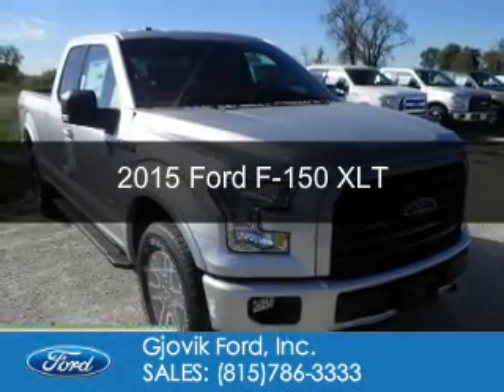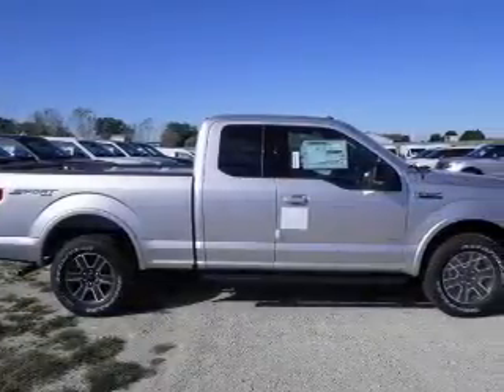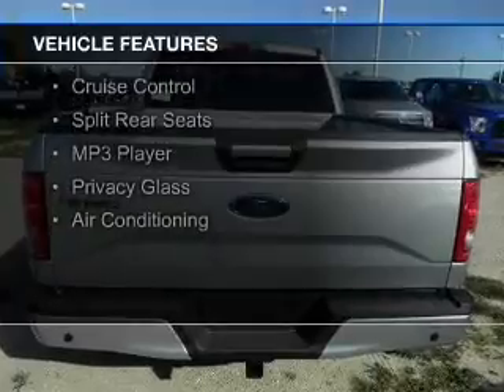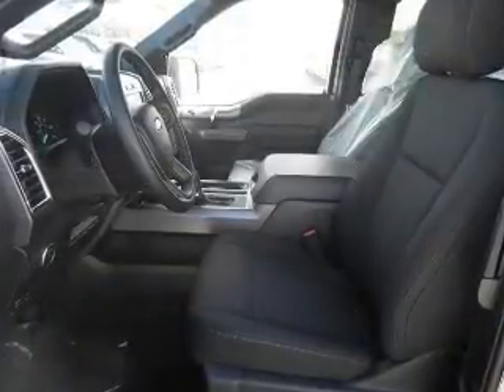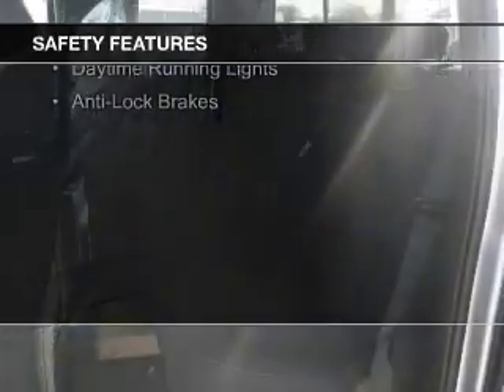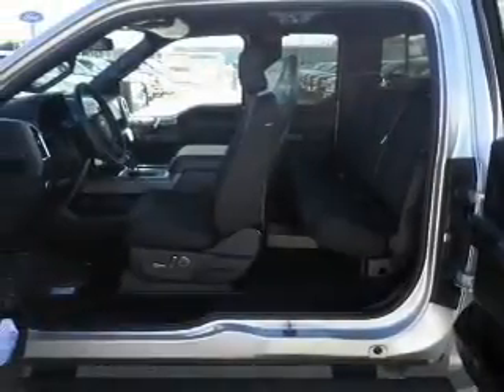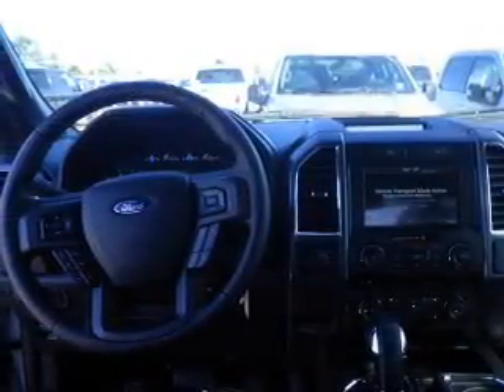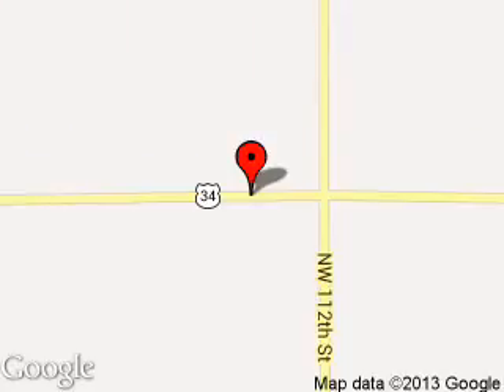2015 Ford F-150 - Sandwich IL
Phone:
Year: 2015
Make: Ford
Model: F-150
Trim: XLT
Engine: 2.7 liter 6 cylinder 24 valve
Transmission: 6-Speed Automatic
Color: Ingot Silver Metallic
Mileage: 5
Address:
2600 Route 34